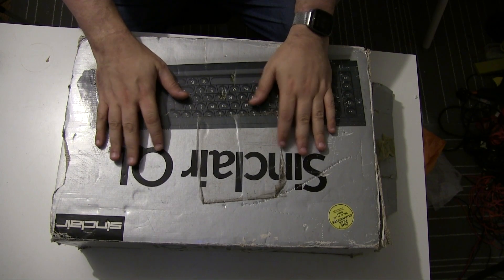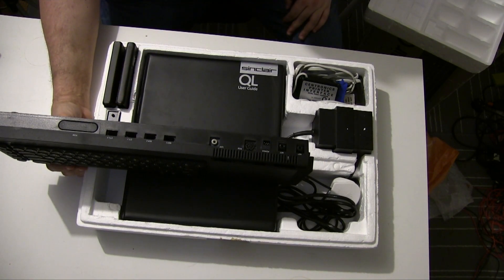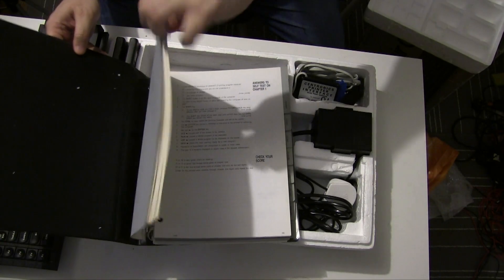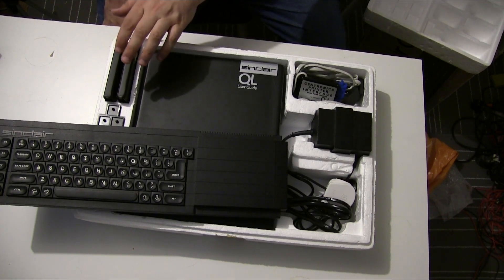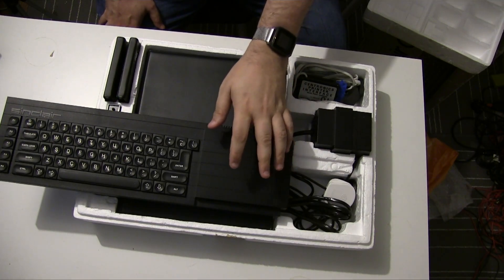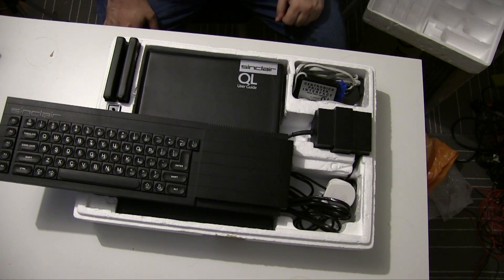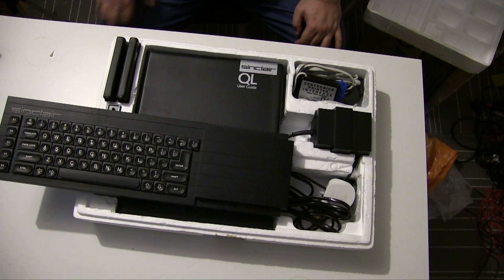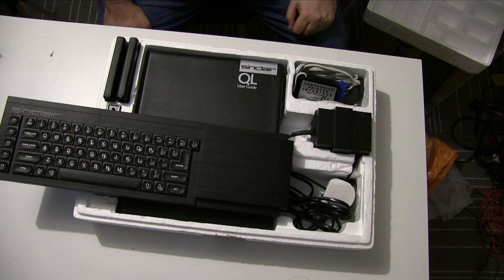Hardware: The Sinclair QL - a leap too far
Uncle Clive long harboured a desire to break into the business market, the Spectrum had failed spectacularly at this - would the QL make the difference?

Timestamps

00:00 Intro
00:19 Unboxing
01:04 History
16:25 Capture
17:35 Outro